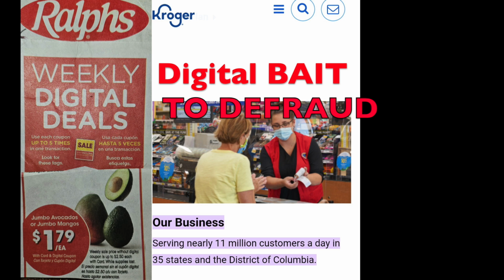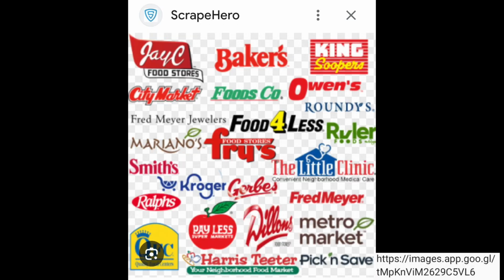Kroger's Fraudulent APP Credit Charge Video 2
This is a continuation of the conversation held on 7-15-24 regarding Ralph's APP automatically accessing a credit card that was not presented to the cashier to complete the transaction.  Customer was unduly harassed at the store location in Burbank California on July 15, 2024 and not allowed to purchase two separate transactions without having to get in another line.   The customer has processed one transaction in the past for 5 avocados and then start a new transaction thereafter to make another purchase. Notwithstanding that the customer was in a wheelchair and explained to  Patrick that she was in a hurry to catch the bus home which only runs every hour, he unduly harassed her about bananas that should have been on sale because they were overripe and had a red band they did not ring up for the sale price.

He also refused to ring up the second set of avocados in a spearate transaction even though the advertisement clearly says that the coupon can be used up to five time in one transaction and made no mention that a customer could not make more than one transaction. Even after the customer pleaded with him and explained that she was having dental issues and needed the avocados, Patrick refused to process the second transaction which required the customer to get in another line for the second transaction to be processed.  He also charged for the bananas, which the customer said that she didn't want due to the principle when he stated that it was only a 30 cent difference in price to her EBT card.

Customer noticed that Patrick called Giovanni, the cashier in the line where she the second transaction was processed for 5 additional avocados using the digital coupon app on her phone.  Giovanni gave the customer the avocados and the receipt without asking for a payment method and the customer left believing that there was enough rewards points on the app to cover the cost of the avocados. However once she saw the bus pass and missed her stop as it was 3 blocks away from the store, she examined her receipt and noticed that the transaction was processed to a COSTCO VISA Credit Card which she reserved for emergency use only because she has children who are dealing with serious health issues and live out of town as well as several grandchildren.
Immediately upon returning home she contacted Customer Service and Migel attempted to appease her by processing a store credit to the Ralph's App for future use and told her to call the Business Office at 8:00 AM EST to have the amount reversed.  He also attempted to require customer to give him the first 6 digits and last 4 digits of the credit card that their store app charged!